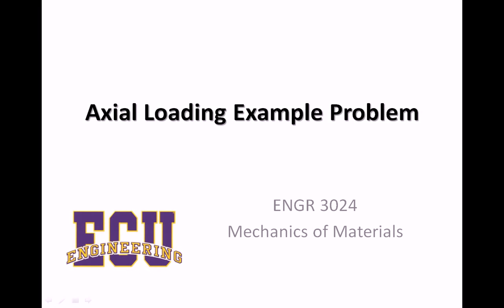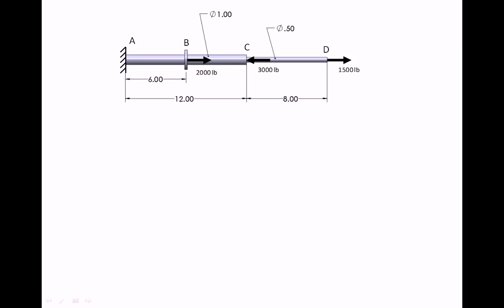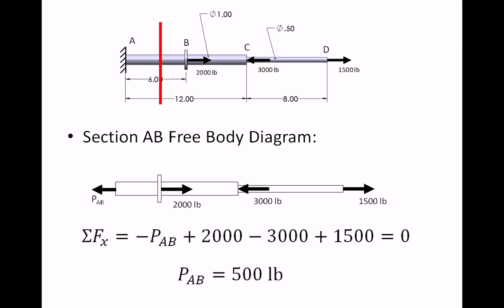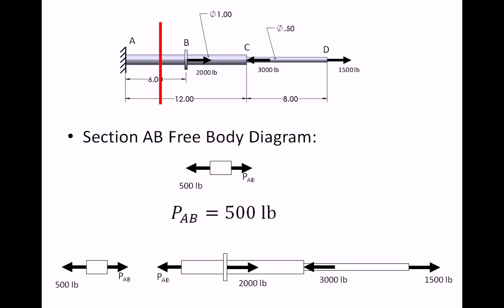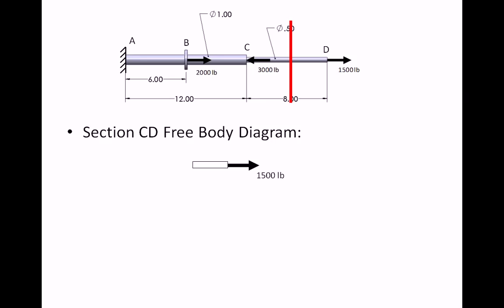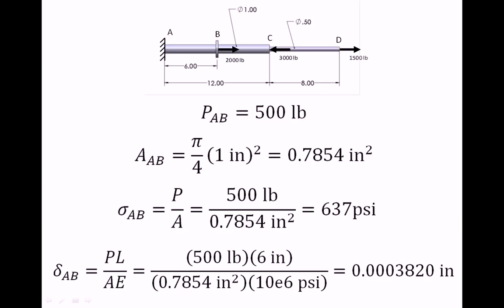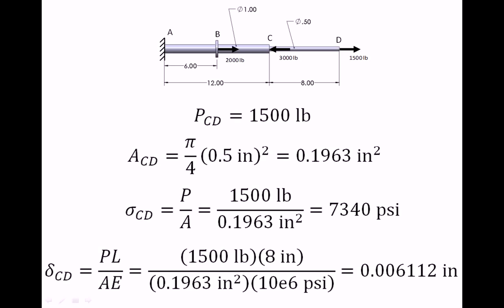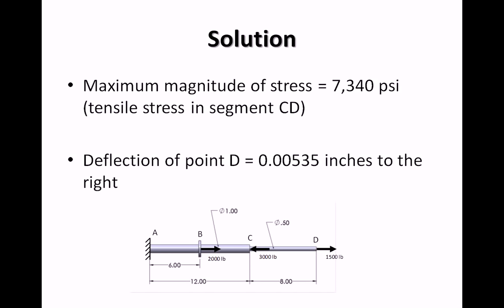Axial Loading Problem